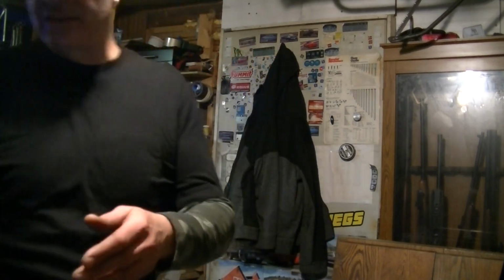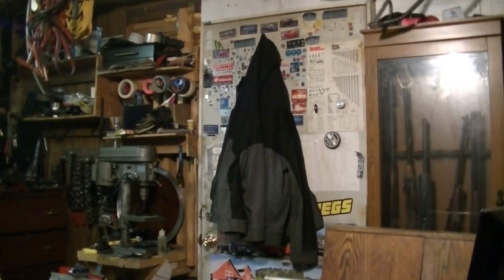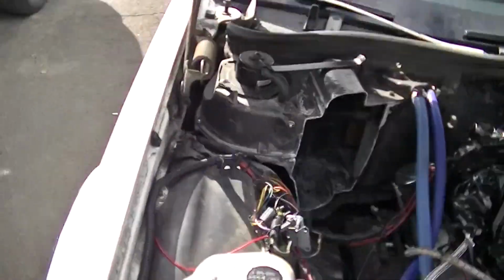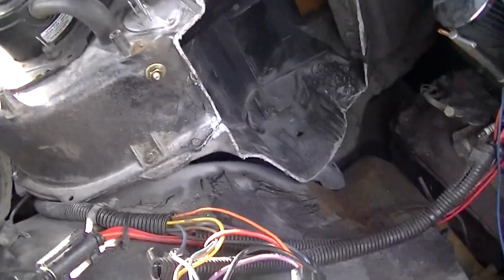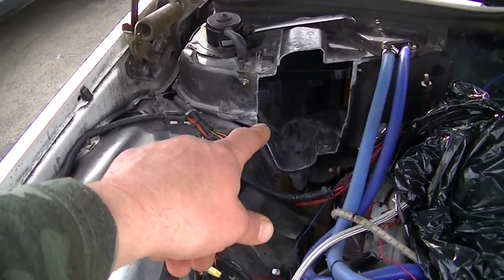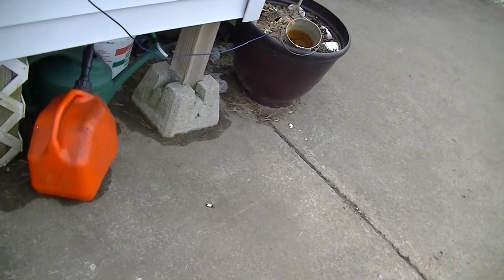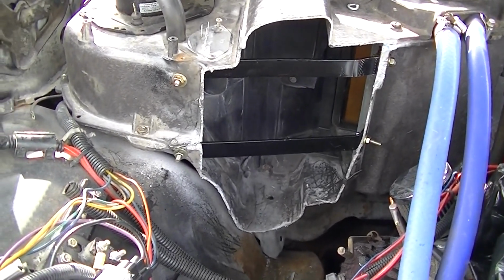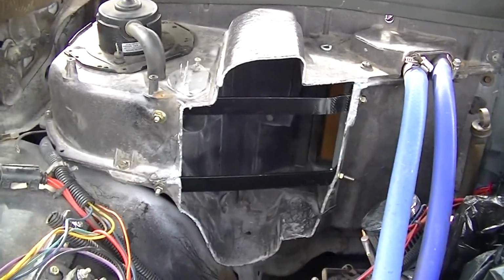Heater Box Mod Full Size GM B-Body 1977 and up/ AC Delete Part 1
modifyingy Heater Box  to Delete Air Conditioning from Vehicle
Essentially chopping AC snout part of the unattractive GM Box
Applies to GM full B-Body 77 up and other GMs as well with similar Box